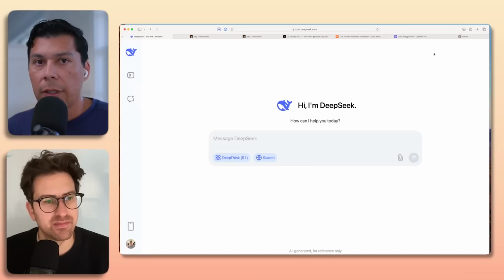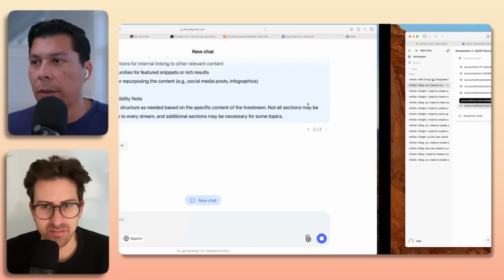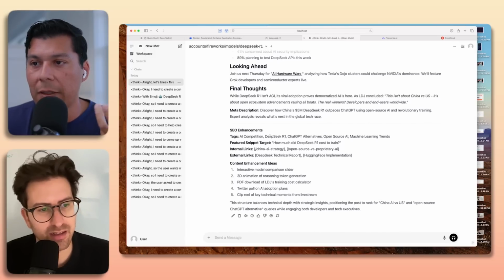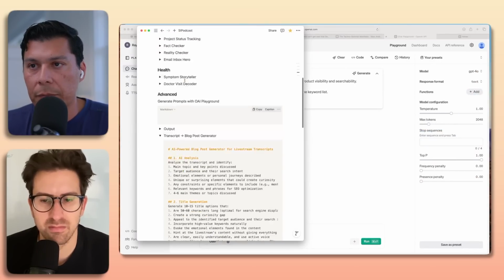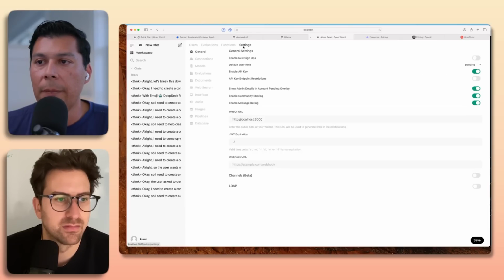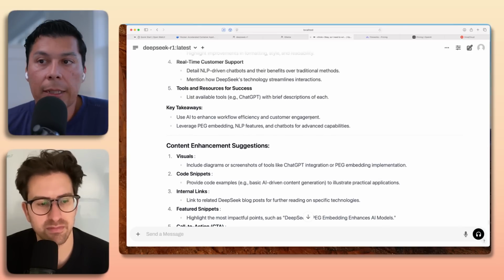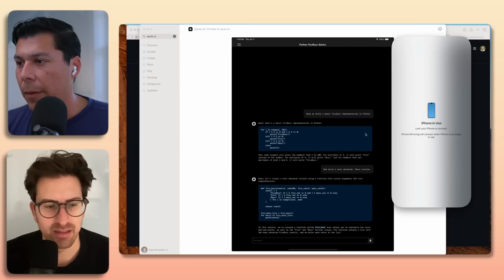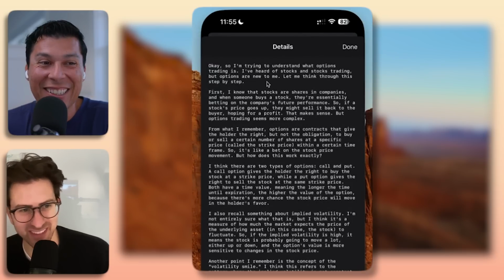DeepSeek R1 - Everything you need to know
Ray Fernando, a former Apple engineer, gives an in-depth tutorial on DeepSeek AI and local model implementation. The conversation includes detailed guide for setting up local AI environments using Docker and OpenWebUI, and how to implement DeepSeek on mobile using the Apollo app.

Key Points:
• Comprehensive overview of DeepSeek AI and its reasoning capabilities
• Discussion of data privacy concerns when using Chinese-hosted models
• Detailed tutorial on running AI models locally using Docker and OpenWebUI
• Comparison of different AI model providers (Fireworks, Grok, OpenRouter)
• Mobile implementation of AI models using Apollo app

Timestamps:
00:00 - Introduction
02:21 - Overview of DeepSeek
05:16 - Data privacy concerns with Chinese-hosted models
07:49 - Running Models Locally with OpenWebUI
09:53 - Comparing Hosting Providers: Fireworks and Groq
16:41 - Cost Comparison of using/running AI Models
18:22 - Improving Prompts for Better Outputs
22:28 - Running AI Models Locally: A Step-by-Step Guide
36:56 - Mobile AI implementation discussion
45:14 - Future implications and closing thoughts

1) DeepSeek's R1 Model - What's the big deal?

• On par with ChatGPT's reasoning capabilities
• Open source & free to use
• BUT hosted in China (data privacy concerns)
• Incredible for analysis and content generation

2) Alternative Ways to Use DeepSeek:

• Fireworks AI ($8/million tokens)
• OpenRouter
• Grok API
• Local hosting (safest for sensitive data)

3) Running AI Models Locally

Step-by-step setup:
• Install Docker
• Use OpenWebUI
• Download models via Ollama
• Configure API connections

Pro tip: Takes 5 mins to set up, saves hours of worry about data privacy

4) Mobile AI is HERE!

• Apollo app lets you run models locally on phone
• Download smaller, optimized models
• Works offline
• Perfect for quick analysis on the go

5) Temperature Settings Explained:

High temp (0.8-1.0) = Creative mode
Low temp (0-0.3) = Logical mode

Choose based on your needs!

6) FUTURE PREDICTIONS

• Watch-based AI coming soon
• Emergency response applications
• Real-time negotiation assistance
• Advanced audio analysis

7) Getting Started Tips:

• Start with public data on DeepSeek
• Experiment with different models
• Use temperature settings wisely
• Focus on practical use cases

Notable Quotes:
"We're in this new deep-seek world where if you figure out the model that works for you and the tasks that you want to accomplish, you might be able to out-compete whoever you're competing against." - Greg

"Please don't be fearful or don't feel like you're left behind. If you're just finding out about this, you're not that far behind. We're all actually still trying to understand what this intelligence can give us." - Ray Fernando

FIND RAY ON SOCIAL